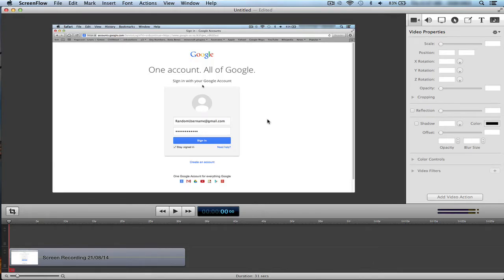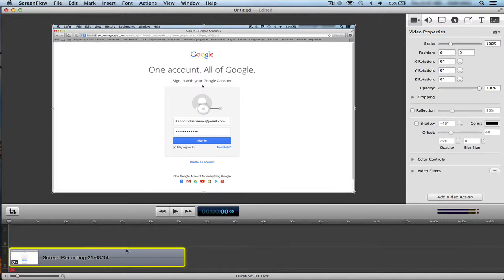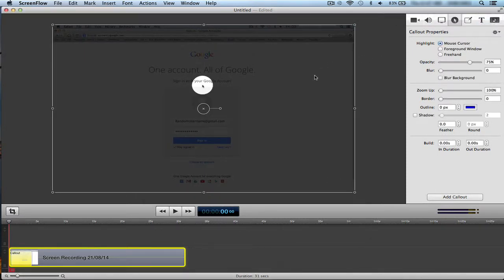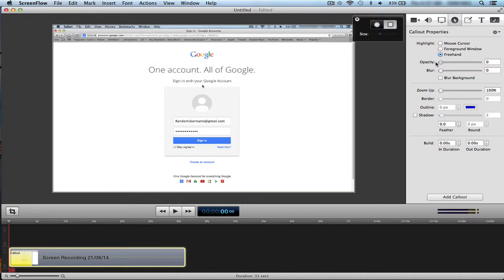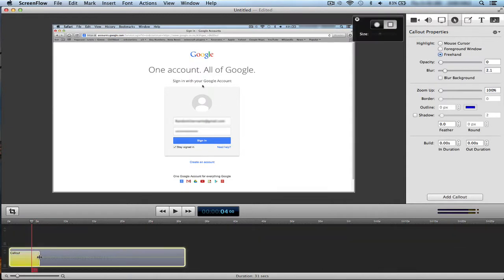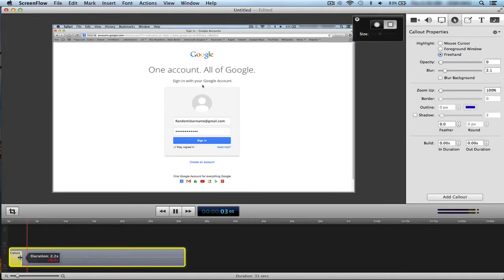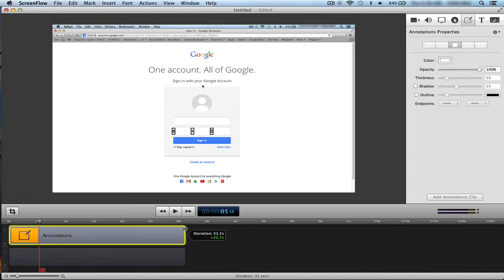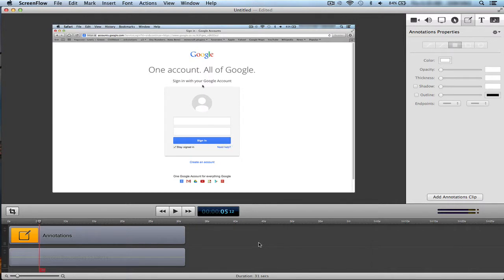How to Blur out stuff in Screenflow 2015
Hey guys today il be showing how to blur out unwanted words in your screenflow videos such as passwords emails and usernames any think that you want so if you need any help just ask me a question in the comments box or PM me thanks for watching hope this helped!

Samin62. Game on!